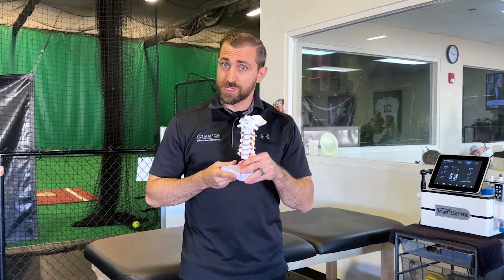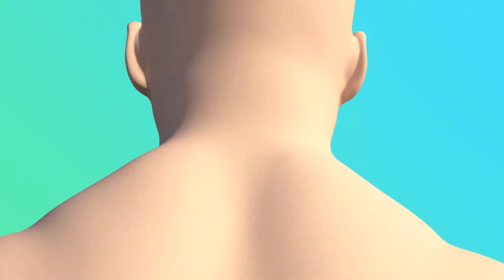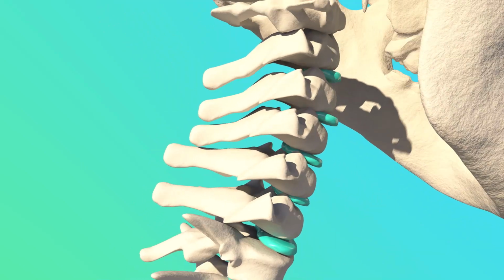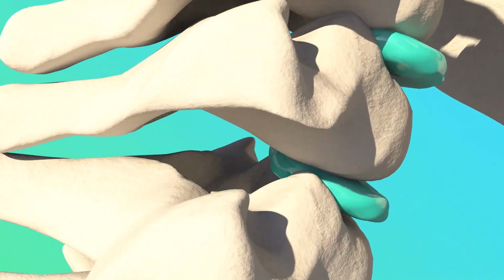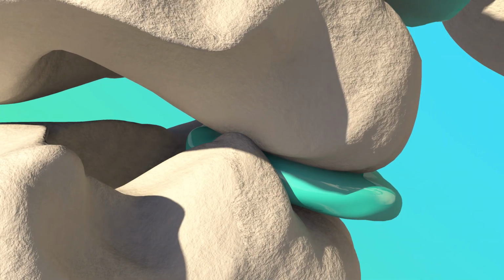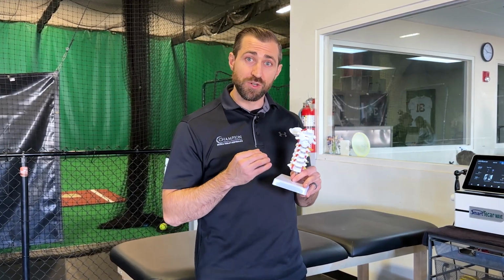Diagnosing Cervical Radiculopathy: Special Tests & Clinical Insights | Clinical Examination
Struggling to differentiate shoulder or neck pain from cervical radiculopathy? In this video, I cover crucial tests like Spurling's, cervical traction, and upper limb neural tension tests for accurate diagnosis.

Discover how these tests reveal radicular symptoms, aiding precise identification of the issue. Remember, while these tests are valuable, they're not foolproof. I discuss their context and interpretation compared to standard diagnostics like MRIs.

Timeline:

00:00 - Intro
00:10 - What is Cervical Radiculopathy?
01:00 - Cervical Radiculopathy Diagnostic Challenges
01:42 - Spurling's Test
02:35 - Traction/Distraction Test
03:23 - Upper Limb Neural Tension Test 1
04:07 - Upper Limb Neural Tension Test 2
04:40 - Upper Limb Neural Tension Test 2B
05:03 - Upper Limb Neural Tension Test 3
05:36 - Val Salva Test
05:57 - Shoulder Abduction Relief Test
06:17 - Squeeze Test
06:54 - Conclusion